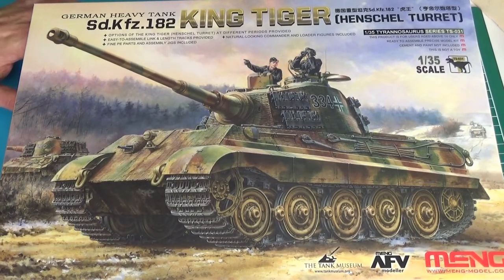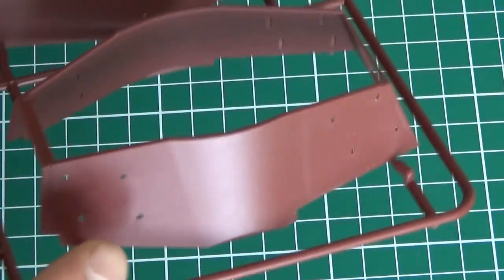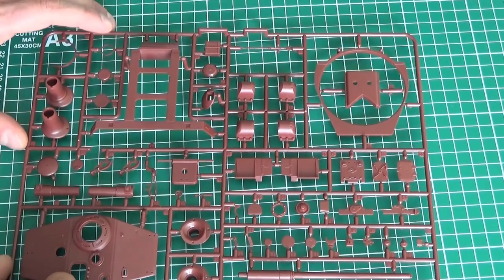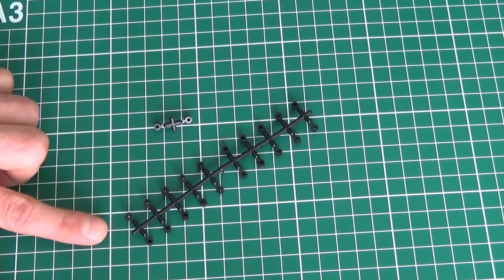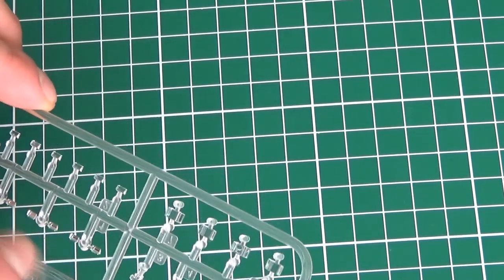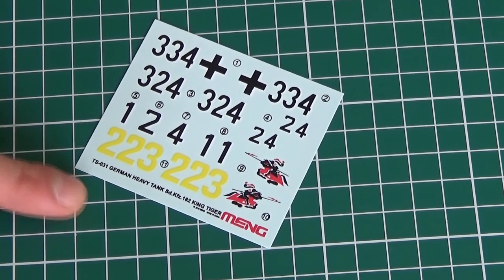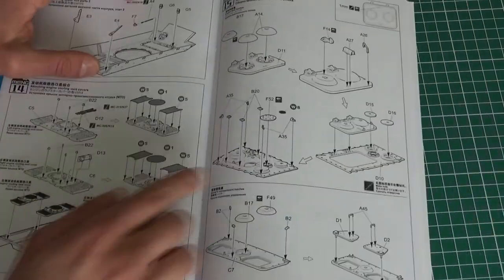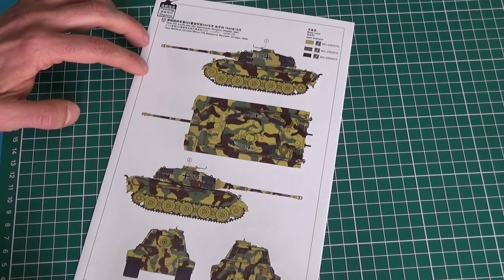King Tiger (Henschel) 1/35 Meng Inbox Review TS-031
Consider supporting my channel if you like my work.